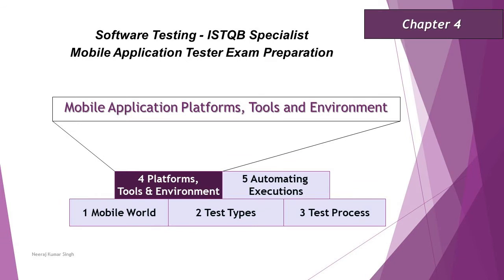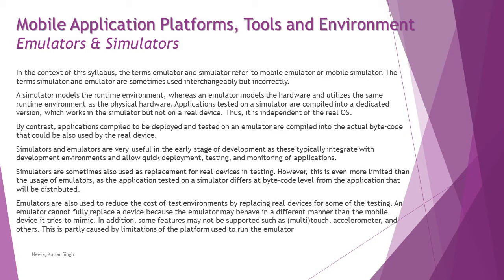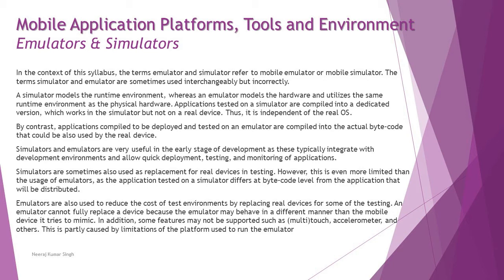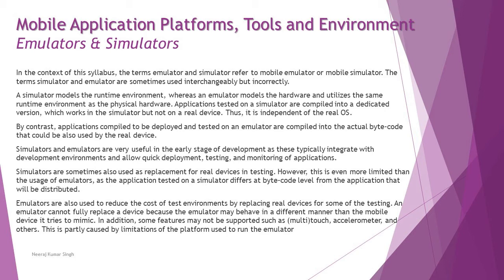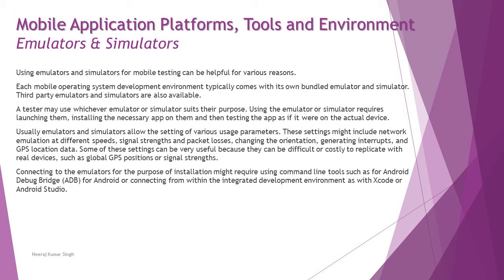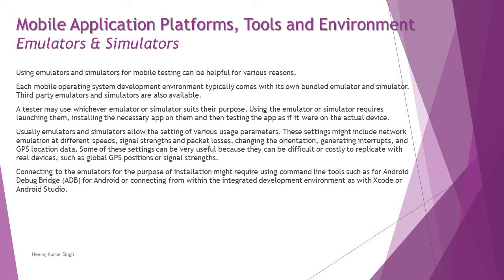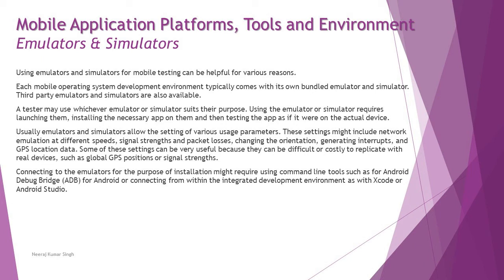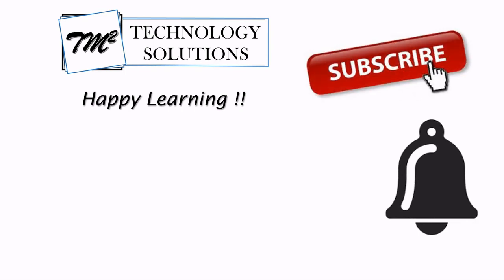ISTQB Mobile Tester | 4.3 Emulators & Simulators | ISTQB Tutorials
Hello Friends,

This tutorial will drive individuals about the 4.3 Emulators & Simulators
 of Chapter 4 - Mobile Application Platforms, Tools and Environment of ISTQB Specialist Mobile Application Tester Certification of ISTQB Examination.

Test Types in Mobile Application,
Emulators, Simulators,
Mobile Test Environment,
Mobile Teste Tools,